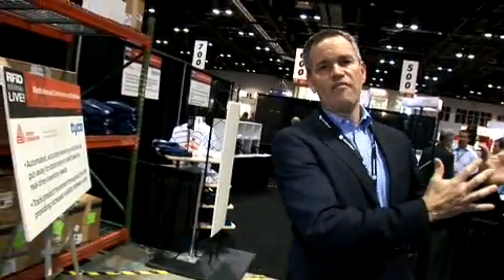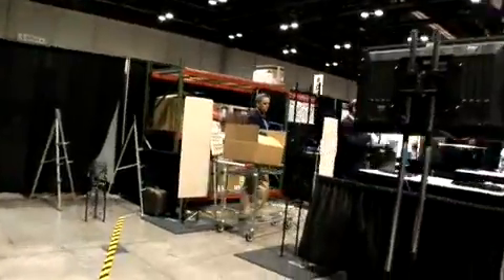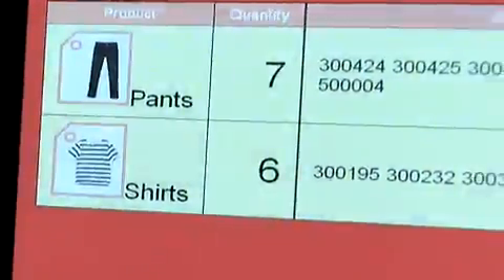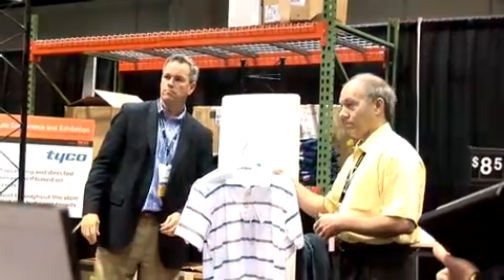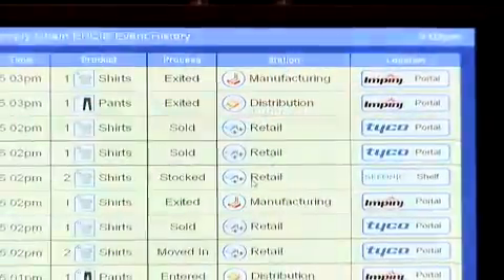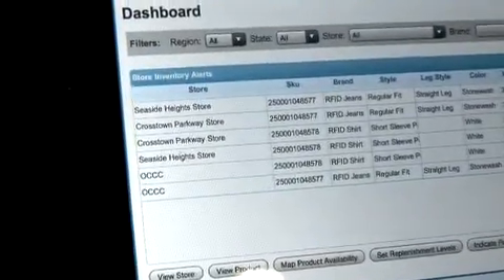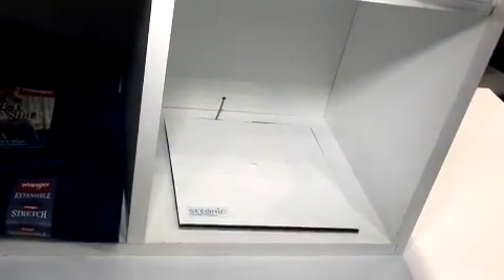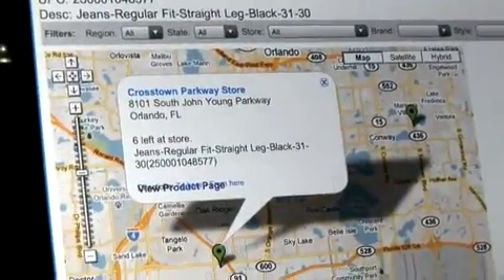Retail Store Station: Apparel Demo at RFID Journal Live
In this demonstration, conducted live on the show floor at RFID Journal LIVE! 2011, Avery Dennison and its partner, Tyco Retail Solutions, show how goods are received automatically into inventory as they arrive at the back of a store, as well as after being checked against an advance shipping notice, and how the system can alert staff members when items need to be replenished immediately. The companies also demonstrate how RFID improves many of the common tasks employees perform, such as cycle counting. In addition, Seeonic demonstrates how its intelligent shelf unit alerts employees to potential out-of-stock situations.